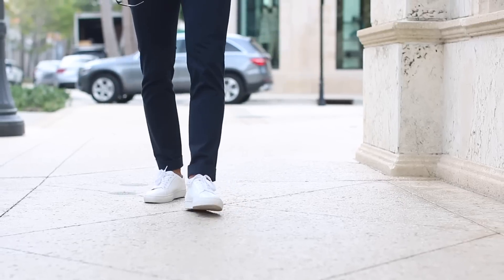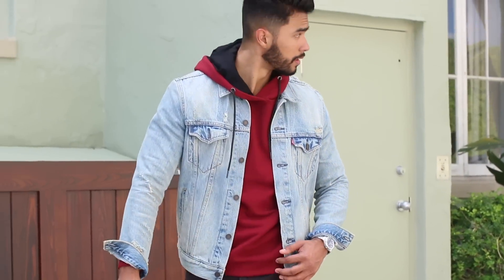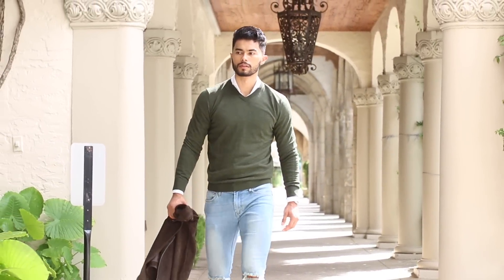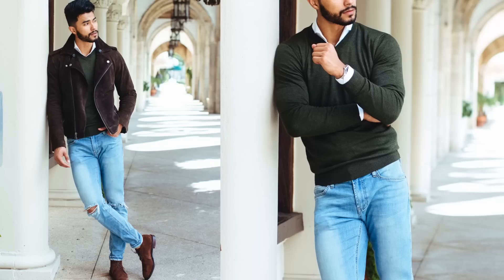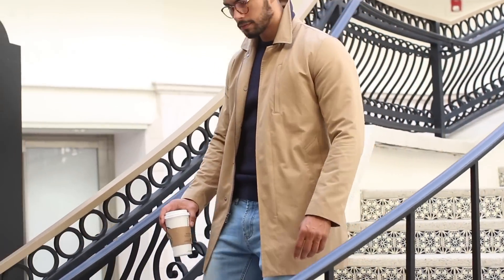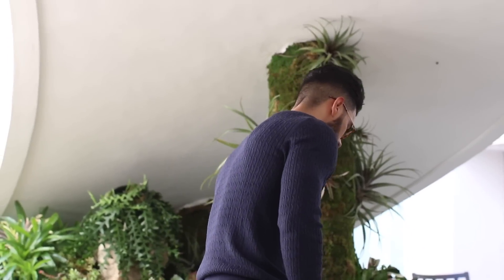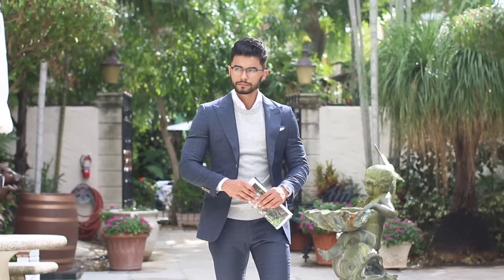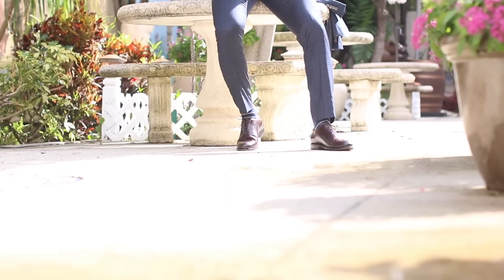5 Fall Outfits Every Guy Should Own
Our Address is:
10380 SW Village Center Dr., 240